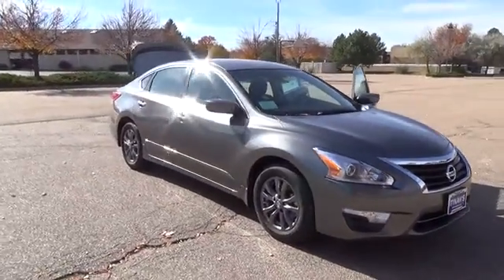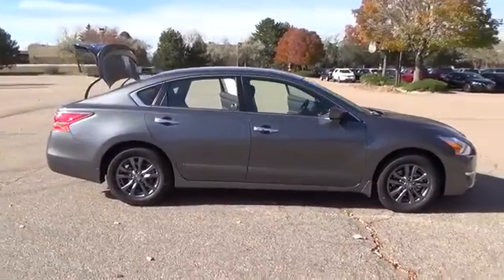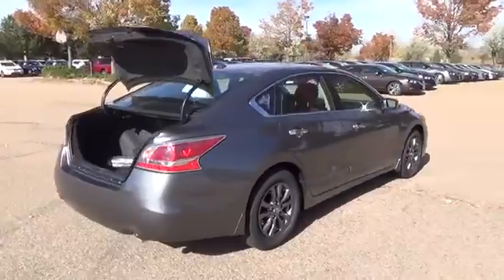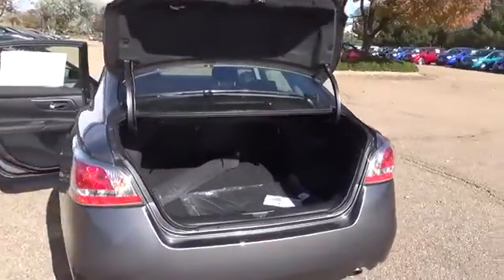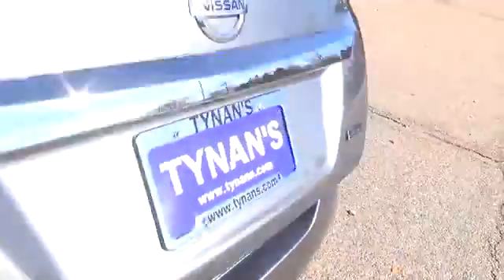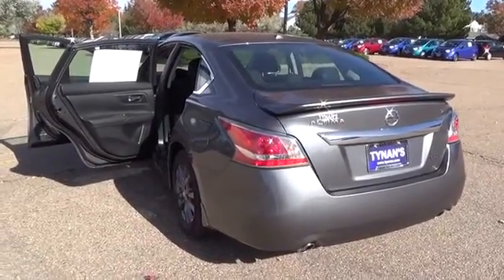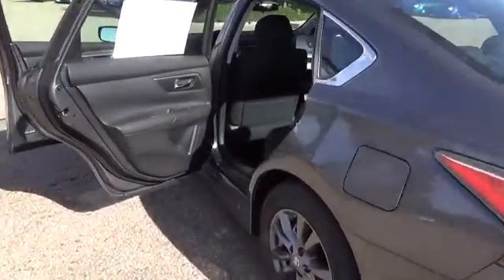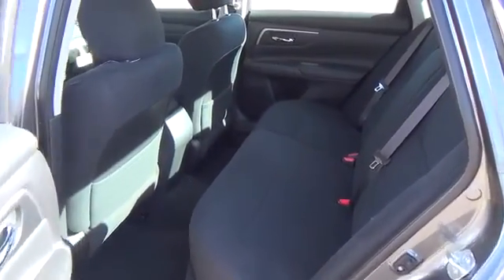2015 Nissan Altima Aurora | Denver 157785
2015 Nissan Altima 2.5 S

The 2015 Nissan Altima S is equipped with a 2.5 liter 4 cylinder engine, with 182 horsepower.The advanced, driver-focused technologies of the Altima(R) aren't there for show---they have purpose. Instrumentation designed to help keep you informed while helping minimize distraction. Available Moving Object Detection that can help alert you to things you might miss. Even tires that can let you know when they need air, as well as when they've got enough. These aren't tech toys---it's innovation you can really useFeatures Include: Smart auto light headlights, bluetooth, cruise control and Nissan Intelligent Key.The Altima(R) driving experience is where innovation pays off. Fluid, powerful acceleration, refined handling, and an incredibly efficient 38 MPG fuel economy. In an Altima(R), passing the pump is as easy as passing that truck up ahead.